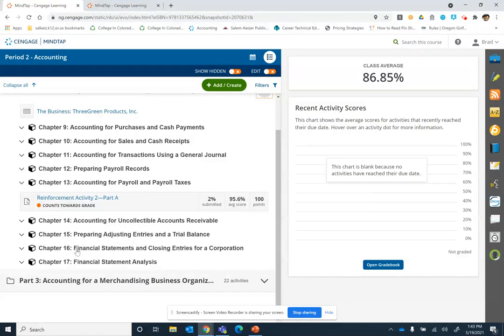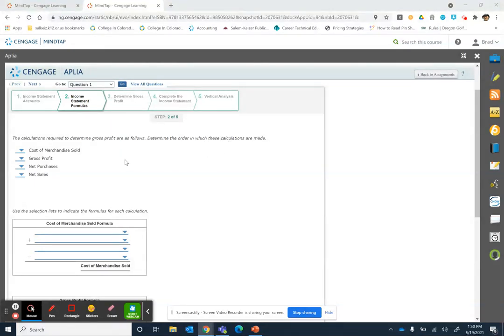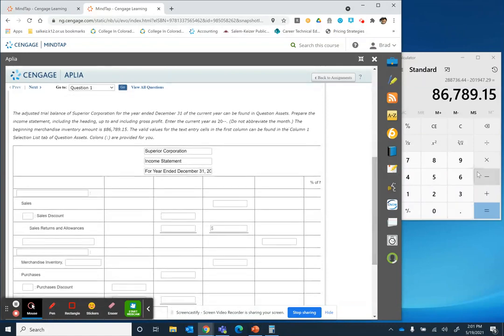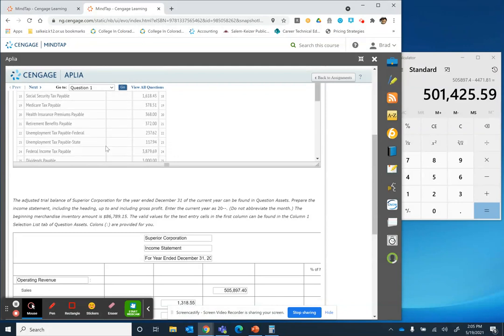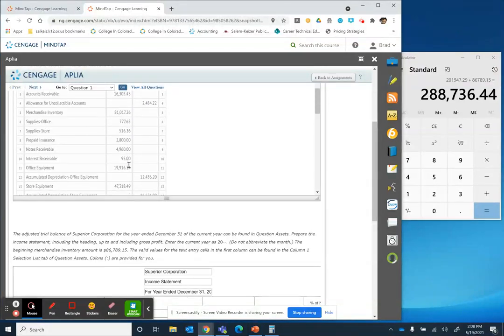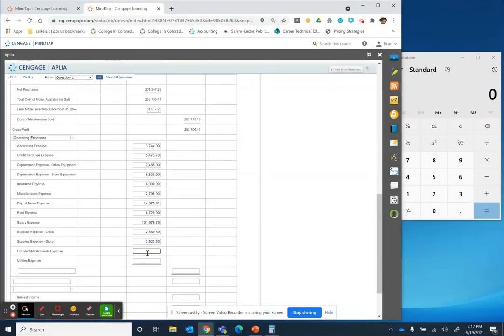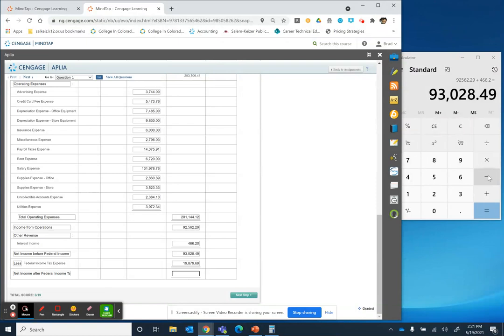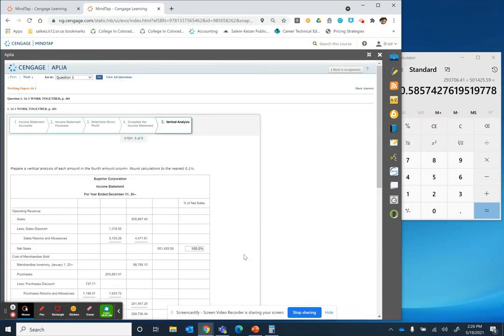Ch. 16-1, Work Together - Instructional Video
Preparing an Income Statement for a Corporation